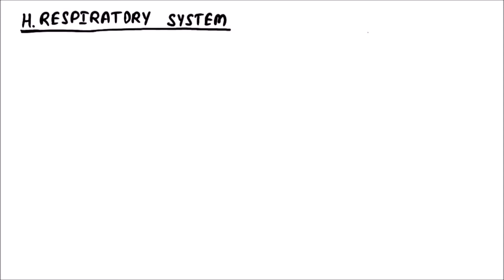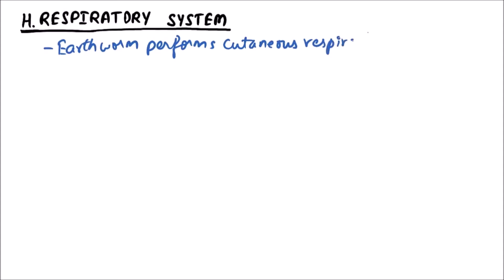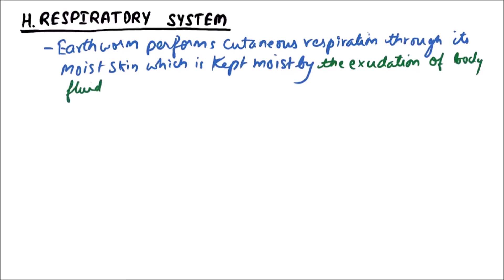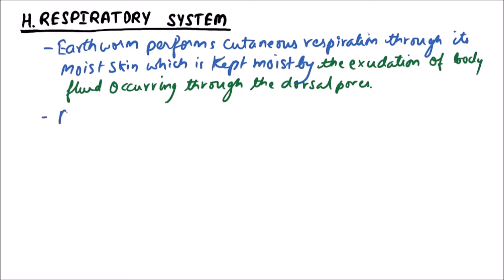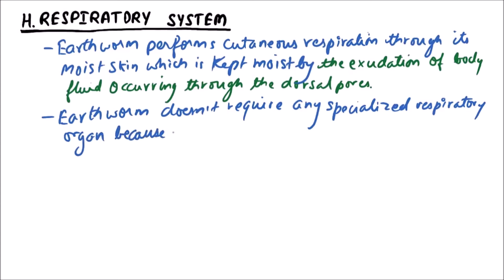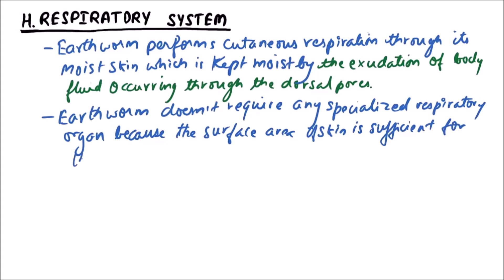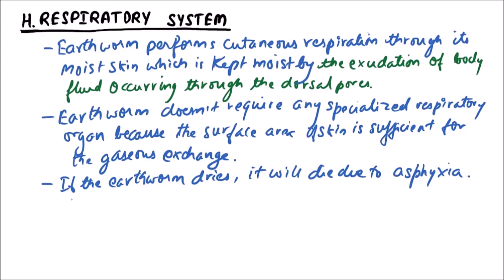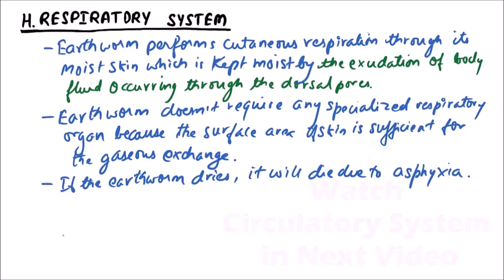NEET - Earthworm 08 - Respiratory system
In this  video, respiratory system of Earthworm is discussed.